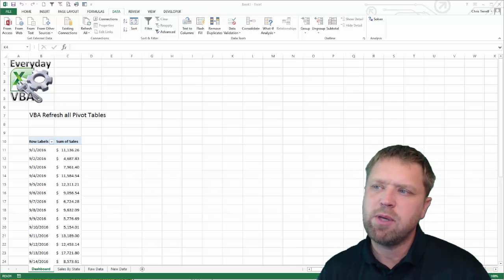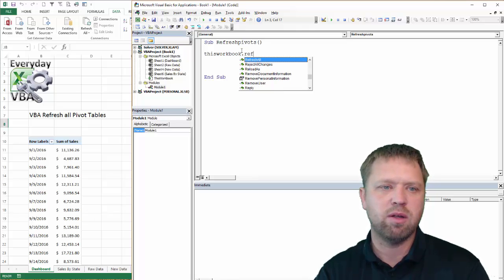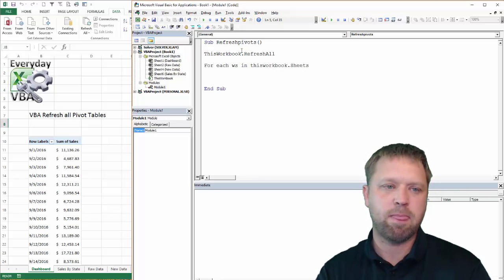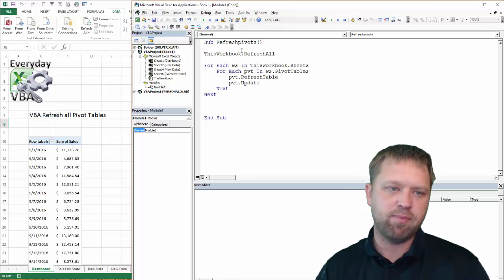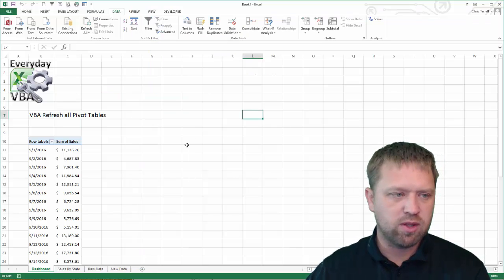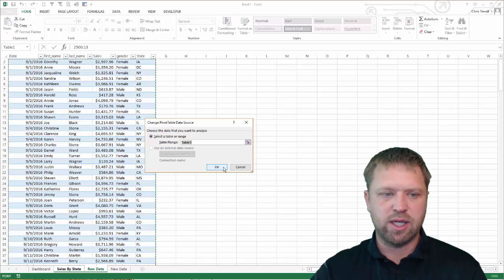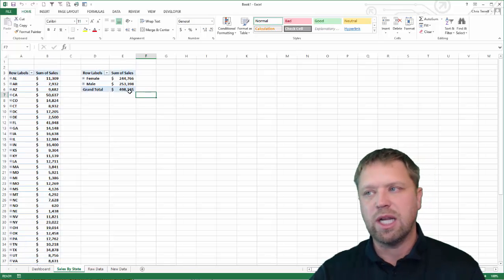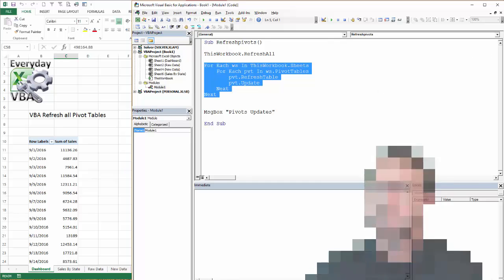Update or Refresh All Pivot Tables in Excel VBA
The question often times comes up if you have a bunch of pivot tables in a workbook is there a way to update or refresh all of them in an easy way using a macro.

Code
Sub Refreshpivots()

ThisWorkbook.RefreshAll

'Old way to do this by looping through all the sheets
For Each ws In ThisWorkbook.Sheets
    For Each pvt In ws.PivotTables
        pvt.RefreshTable
        pvt.Update
    Next
Next

MsgBox "Pivots Updated"

End Sub